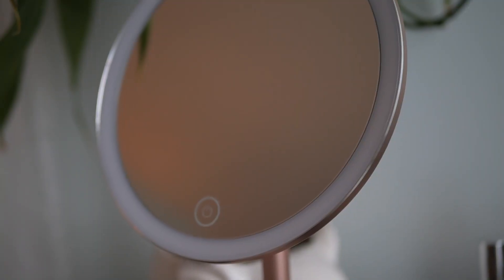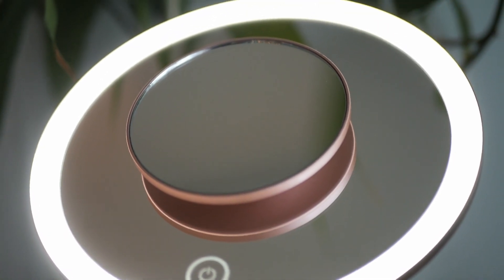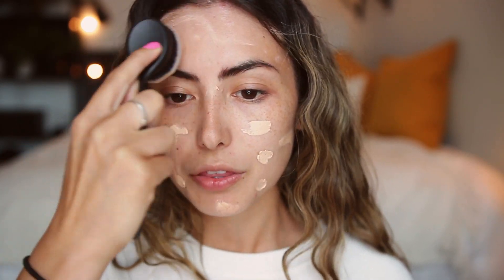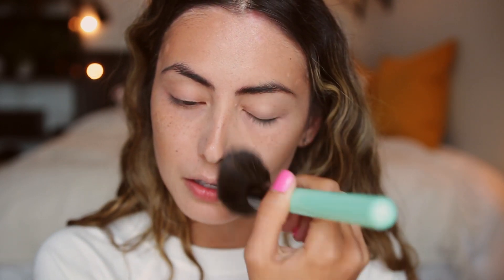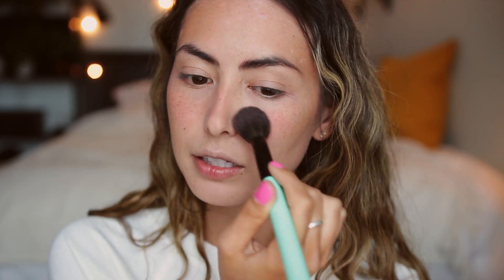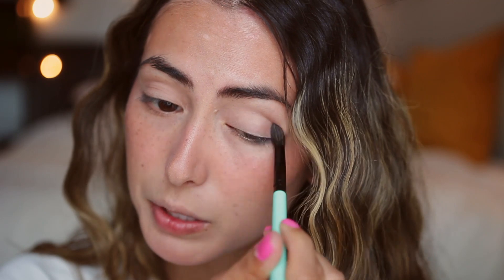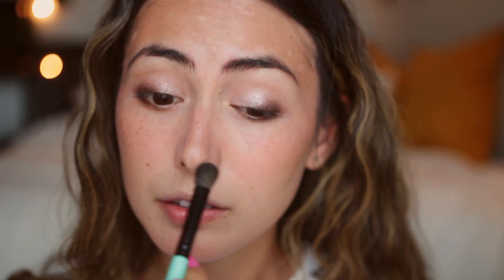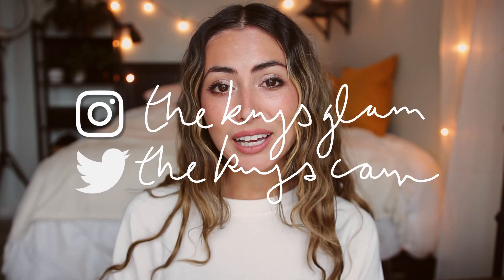Get PATIO SEASON Ready with Me | Fancii Nala Vanity Mirror Review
★★Products Mentioned★★

Makeup Revolution Superdewy Tinted Moisturizer (Medium Light) -
L'oreal Age Perfect Radiant Creamy Concealer (Creamy Beige) -
Rimmel Insta Contour Duo Stick (Light) -
Milani Bold Color Statement Lipstick (I am Smart) -